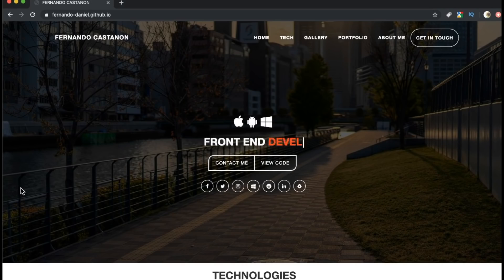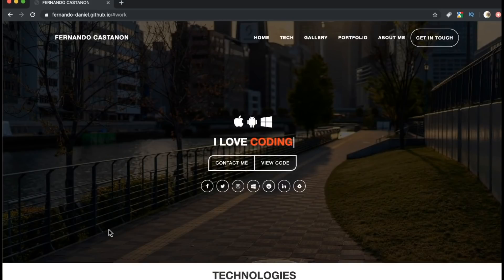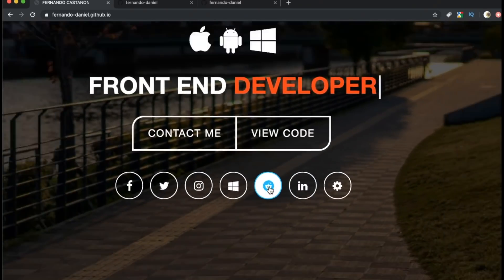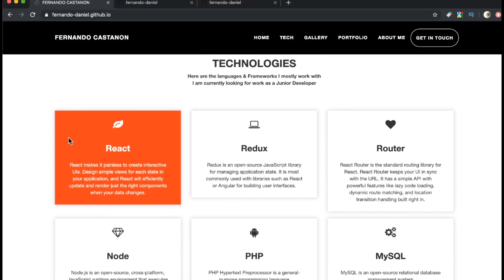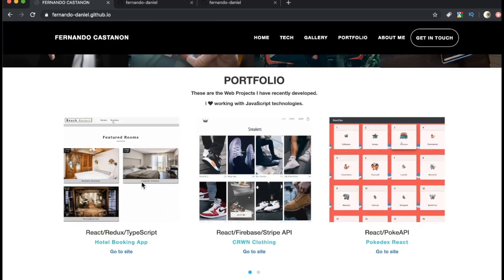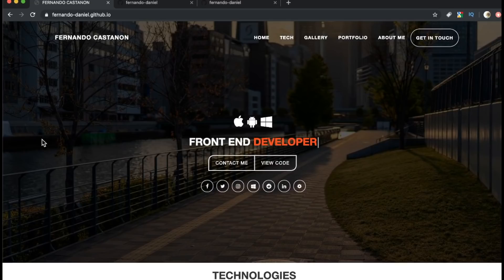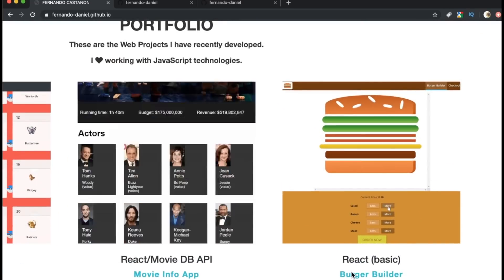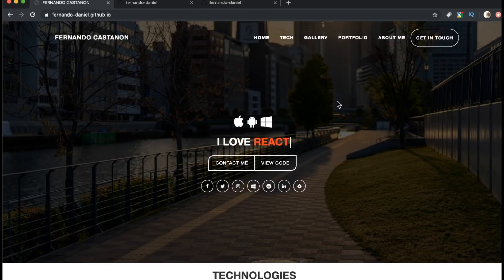NO JOB, is his portfolio to blame? | Web Developer portfolio review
It's been a difficult job hunting season for Fernando. Despite his best efforts, employers aren’t connecting with this junior web developer. Is it because of his portfolio? Is something missing from it, is there too much of a certain component? Or is it something else altogether? ***open me***

Today we’re investigating Fernando’s portfolio to see what the problem is. Let’s get this guy a job!